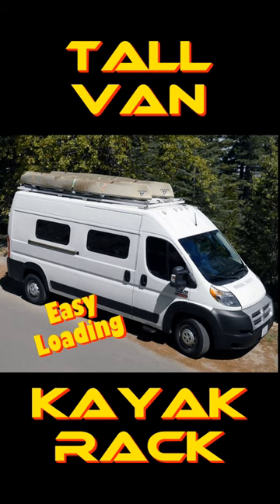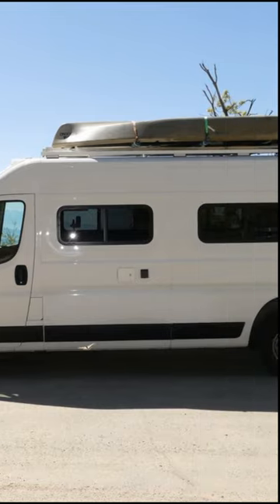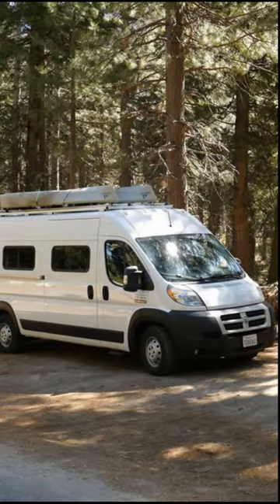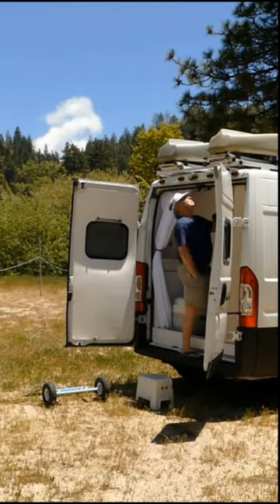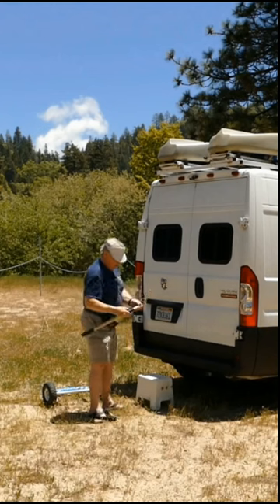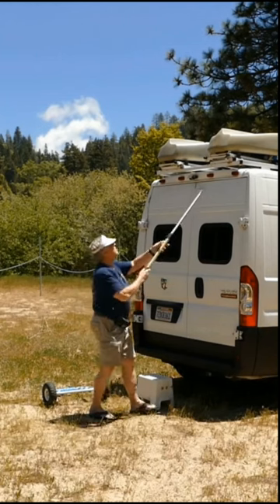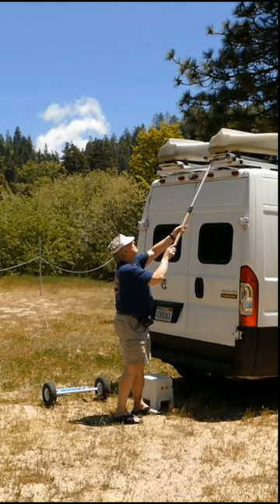Camper Van Roof Rack For Kayaks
This camper van roof rack easily loads heavy fishing kayaks. It will work on
Transit vans, Promaster vans and Sprinter vans. I have a long form video of this kayak rack build on my channel - search for @jimsvans in the youtube search box. This kayak rack is a diy project that you can build.  It will help you load any kind of kayak onto the
roof of your van or RV. This is the ideal diy camper van roof rack.